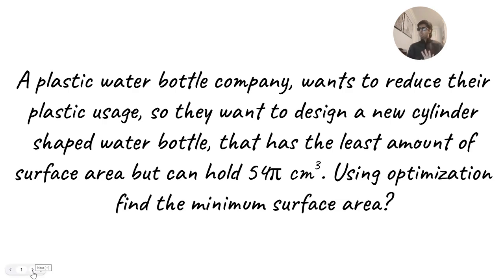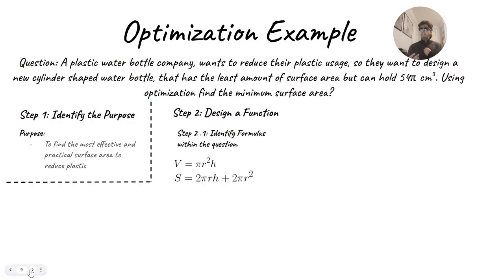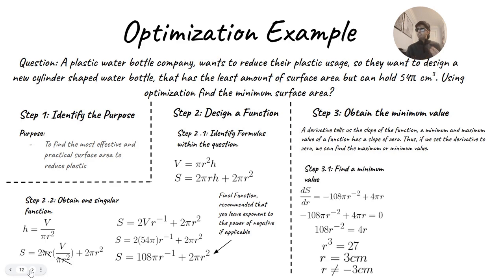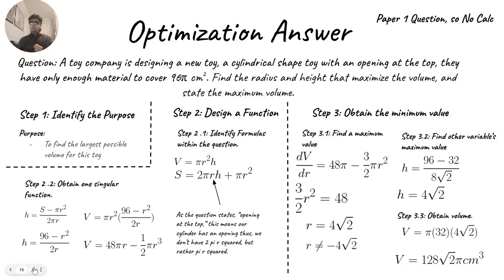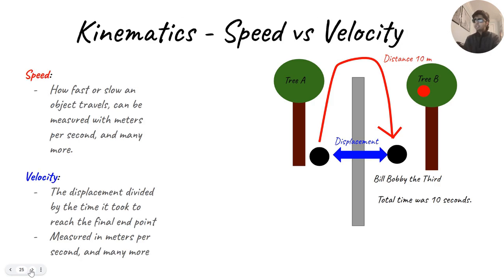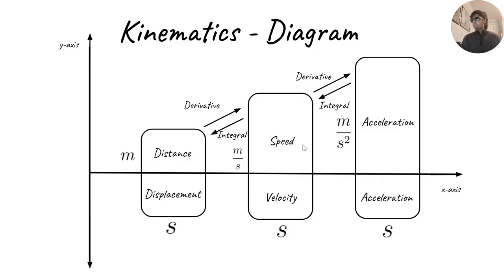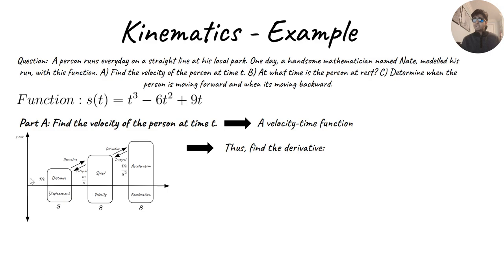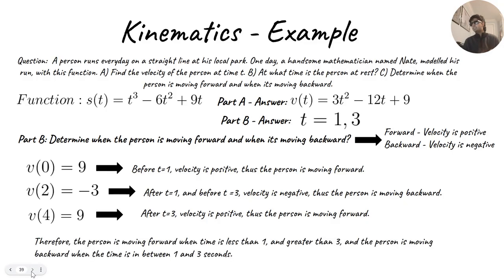IB SL Math - Optimization & Kinematics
Welcome, to the third (last?) video of this Calculus Series, its such an honour having you all with us today, and thank you for this wonderful ride.

In this video, you should have an understanding in the basics of:
 - Optimization
 - Kinematics

Seems, quite underwhelming, until you actually try it. He He Haw!

Throughout this video, we used google slides, openshot, desmos, and screenrec tools, to make this video possible.

These are some difficult concepts, and I recommend you practice this a lot.

There are many more tools, so please keep practicing.

This is where, I am supposed to say, "Thanks, for watching this video, and our next video will be out shortly!" But today is different, cause after this video, there will be no more videos produced by me or my friend, and thats alright.